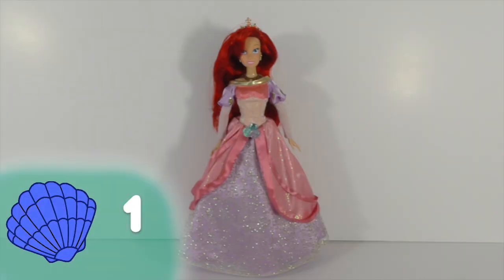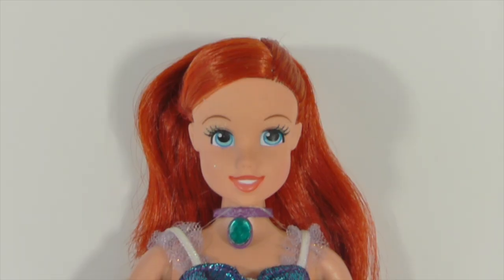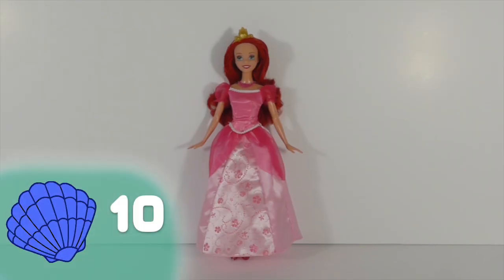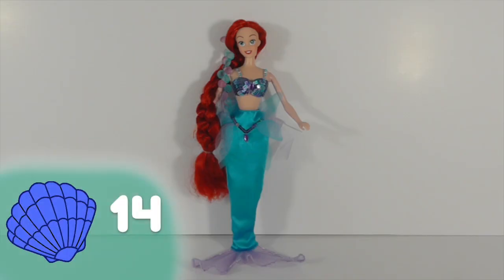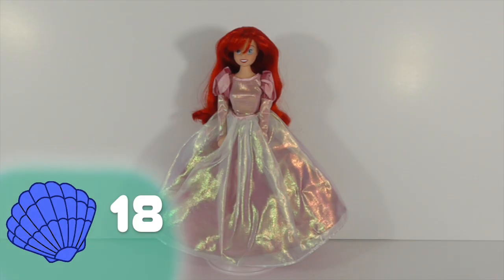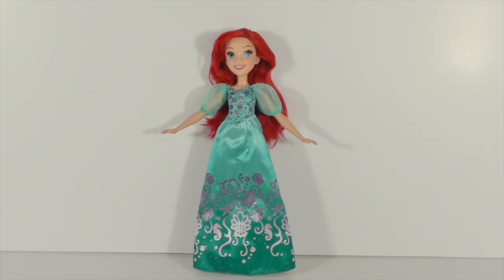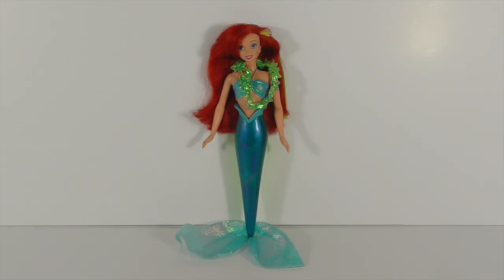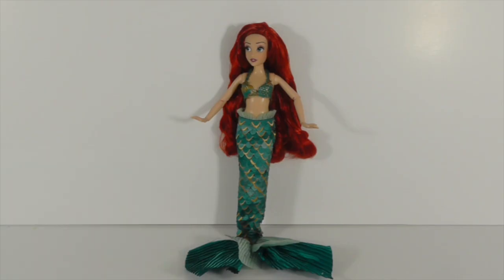Ariel - Disney Princess Doll Collection (2017 Update) - Beauty Inside A Box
Here are the links to the other videos in my Disney Princess Doll Collection series so far:

So excited to be updating my Disney Princess Doll Collection series!! Let me know what you think of Princess Ariel and which one of my dolls is your favourite in the comments!